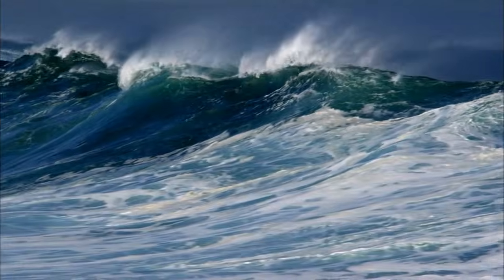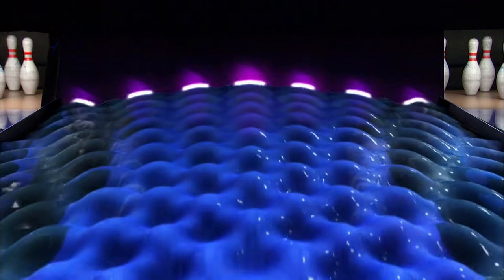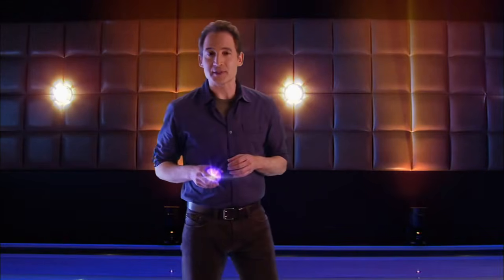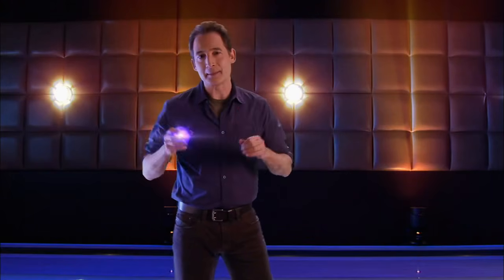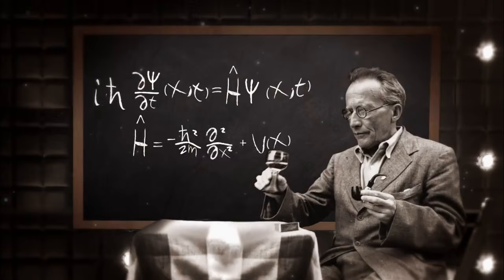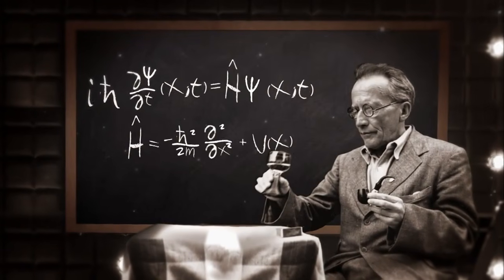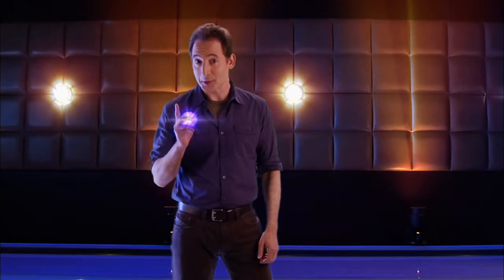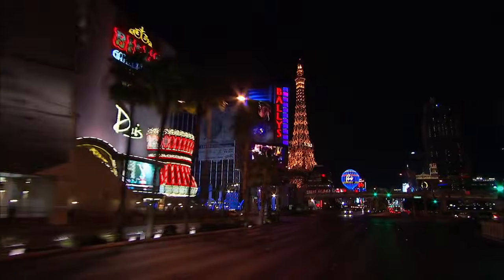Brian Greene : What's Beyond The Double Slit Experiment ?